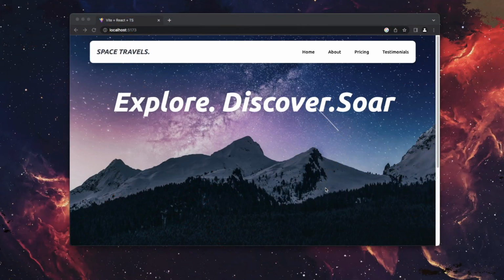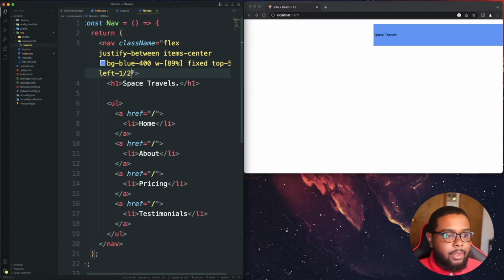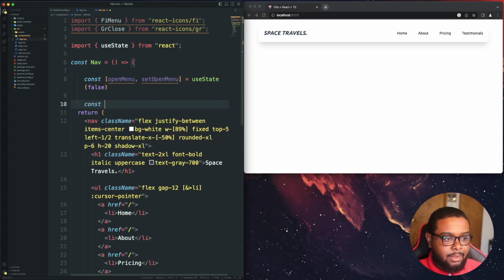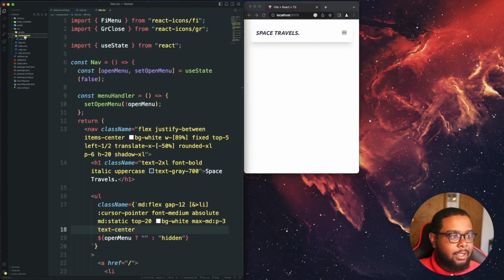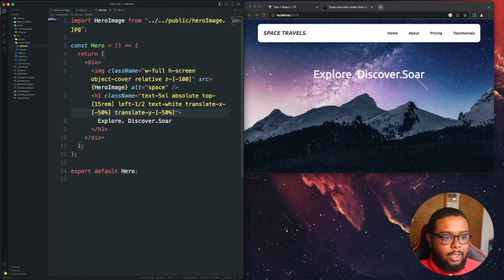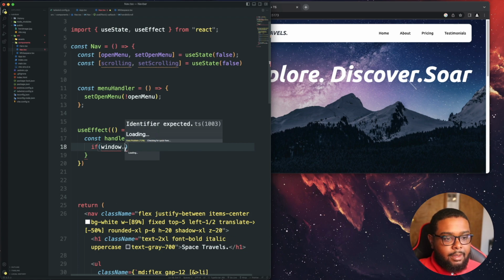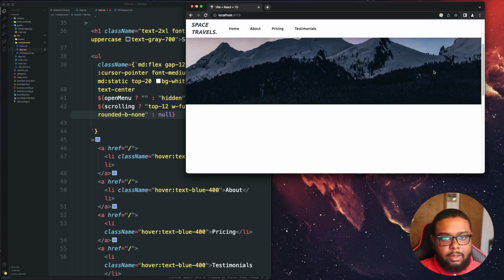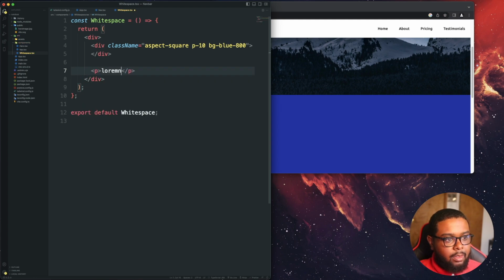Let's Build a Responsive Floating Navbar with React and Tailwind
Projects I am still currently working on:
Premium Caps E-commerce